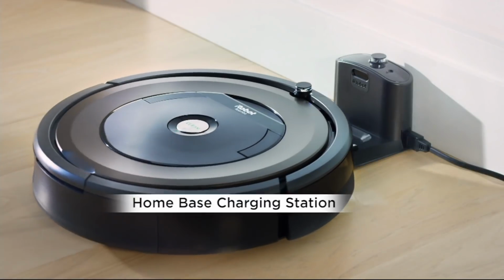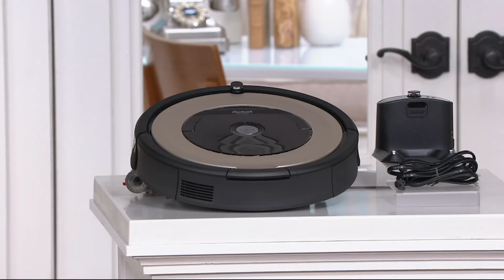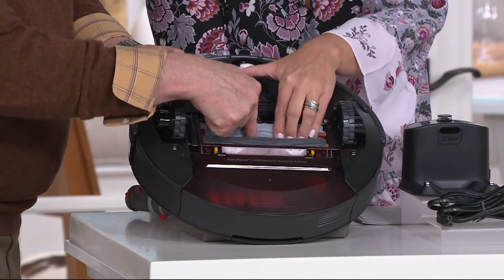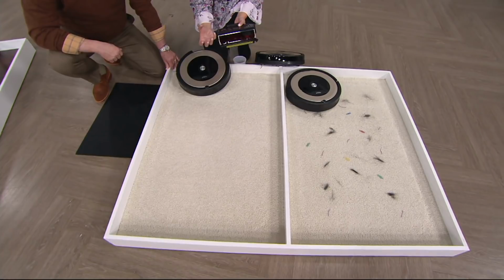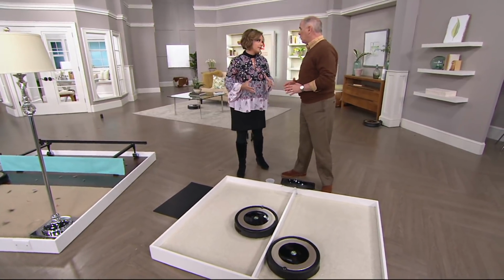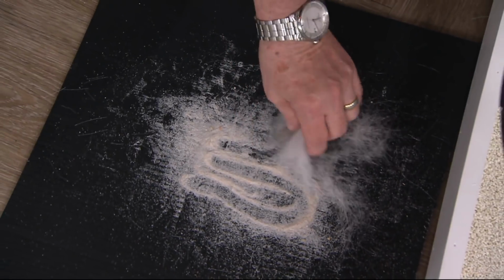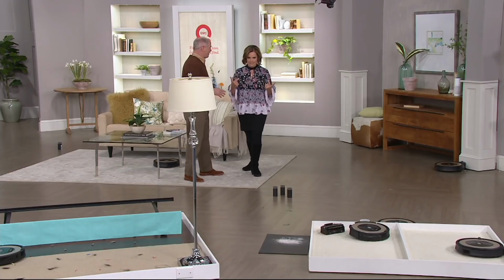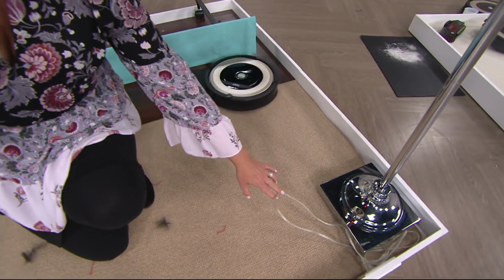iRobot Roomba 891 WiFi Connect Robotic Vacuum on QVC